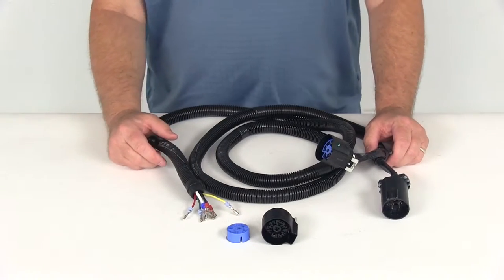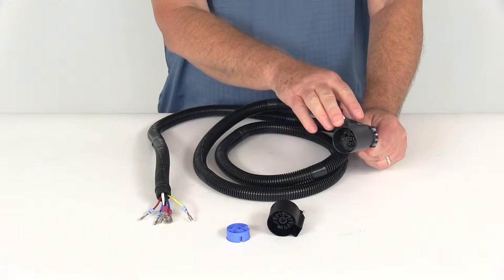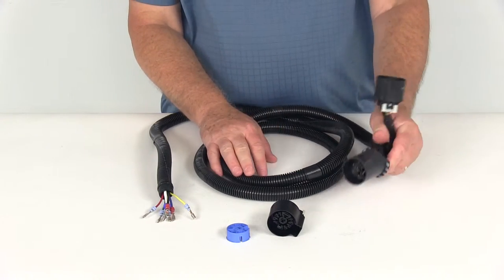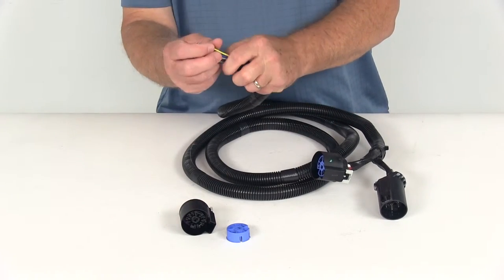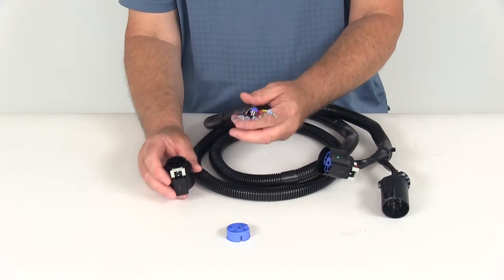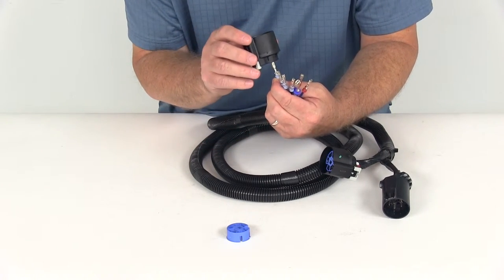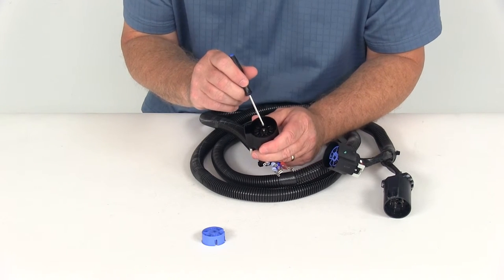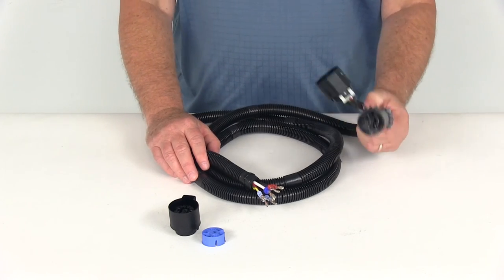etrailer | Pollak Custom Fit Vehicle Wiring - Fifth Wheel and Gooseneck Wiring - PK11932 Review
Today we're going to review part number PK11932. This is the Pollak 5th Wheel and Gooseneck Trailer Connector Wiring Harness with the T-Connector. Now this T-connector will plug into your OEM wiring harness underneath your vehicle. Helps provide a second 7-way connector in the bed of your truck. It's great for trucks that are pulling 5th wheels or gooesnecks that you can have a 7-way right in the truck bed. The wiring harness length on this is about 8' and again it is designed to plug into the OEM harness underneath the truck.

No splicing is required. Basically what you would do is find the plug where the OEM harness ends, pull that plug out, connect this into that, it'll match up and plug in. Then this would go to the 7-way at the back of the vehicle. Now if you don't have a 7-way and you need to install one, this would work great with the Pollak 7-Way Connector we do sell separately on our website. It's part number PK11893.

It is listed on this product page as a related product. Then once those are both connected, what you'll do is run this 8' length of wire up to the truck bed. You'll need to drill a hole in the side if your truck bed if you want to install it into the truck bed, and then just run this wire through there. Then once this is run through, you'll make your connection to this connector for a 7-way to connect to that. Now the application on this harness is it will fit Chevy, GMC and Ford trucks. It will also work on Dodge and Chrysler trucks when used with the Dodge Chrysler OEM plug adapter, and that's part number PK11933.

That's also sold on our website and listed as a related product. Once this is run up to the truck bed, what you'll do is if you go to the product page on this part number, you'll see there's a wiring diagram picture and it will show you the back of this socket right here. It shows the numbers on it and actually if you look real close, they are numbered 1, 2, 3, 4, 5, 6, and in the middle is 7. If you look at that wiring diagram picture on the product page, it'll show you which color wires, you'll see the colored wires here, will go into which number hole. For instance, if you look at the middle hole it's number 7. If you look on the wiring diagram it'll say yellow wire, which is the reverse circuit.

You just find your yellow wire and what you'll do is push that into the 7 hole, which is the middle socket once we get that lined up. You can see once you push it all the way in it'll click and lock into place, and you'll do that with all the wires using the wiring diagram. Then once you get all the wires pushed in, all you do is take this locking ring, line it up over, and then push it down and it'll lock all those wires in to keep them from coming out. Now by chance if you happen to put a wire in and just found out, "Uh oh that's the wrong color in the wrong hole, what do I do now" It's very simple, just take a very small screwdriver, and right where the clip goes in there's a little tab that if you just push on that tab, it'll unlock it and the wire will pop right out. It's very easy to do, so no worry if you get a wrong wire in the wrong hole, you just remove it and put it in the right one. That should do it for the review on part number PK11932. This is the Pollak 5th Wheel and Gooseneck Trailer Connector Wiring Harness with the T-Connector. .